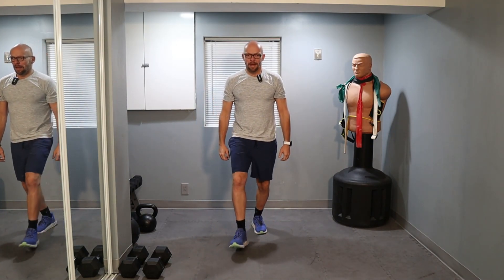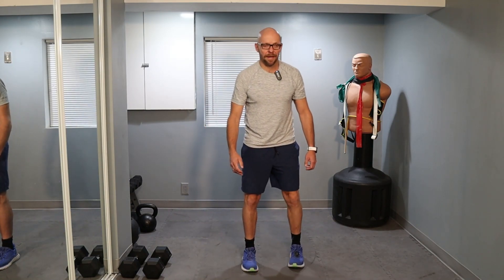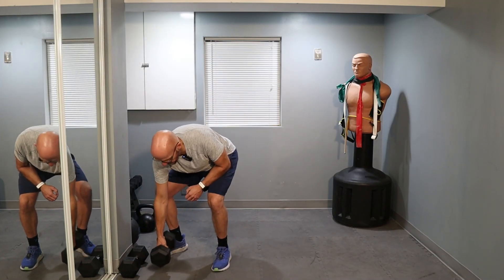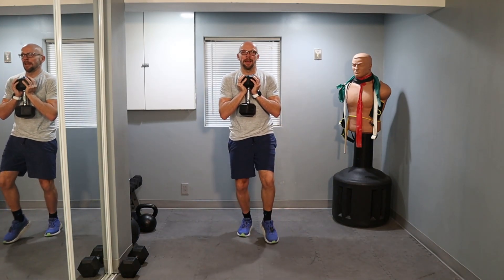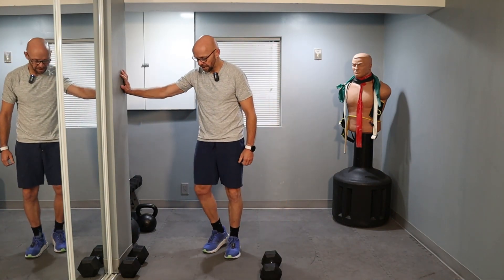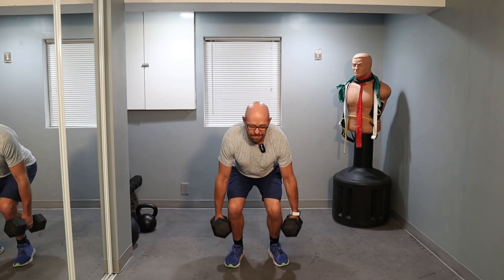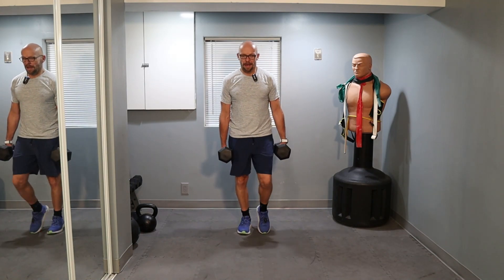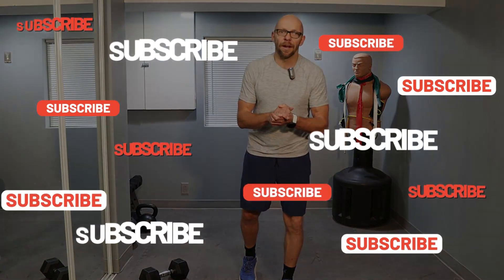8 Minute Dumbbell Leg Workout For Busy Adults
8 Minutes is all that it takes to get this leg workout completed.
If you are new to @FitAfter50 fitafter50 , welcome. New workouts are posted every Monday and Thursday. If you have been here before, then welcome back.

Let's get doing with this leg workout.  You can use a set of dumbbells or this leg workout and make it progressively more difficult.  This leg workout can also be done with bodyweight only.

Simple.  Just follow along and we will be done in about 8 minutes.

Thank you for participating in the 8 minute, dumbbell leg workout!

Purchasing anything will not cost you anything extra but the channel will receive a little cut from the transaction.